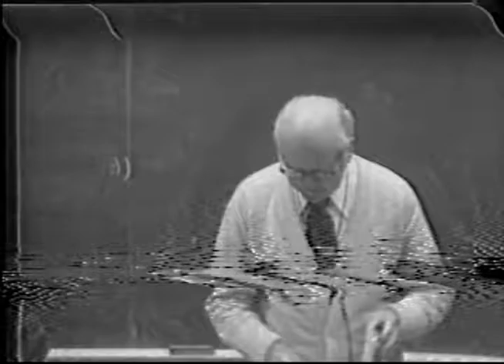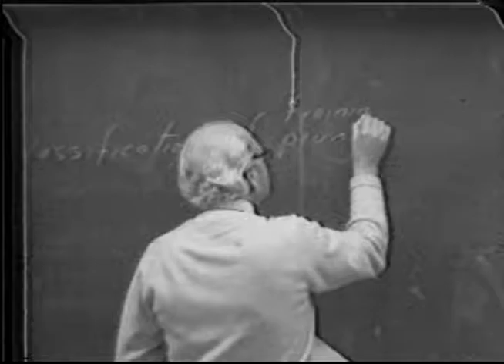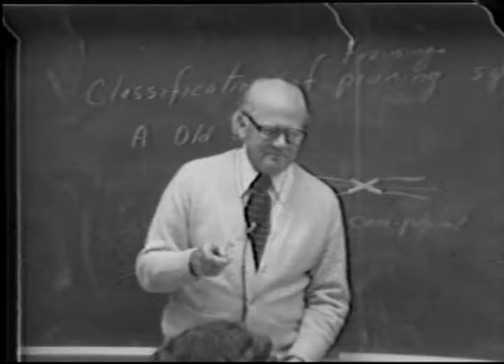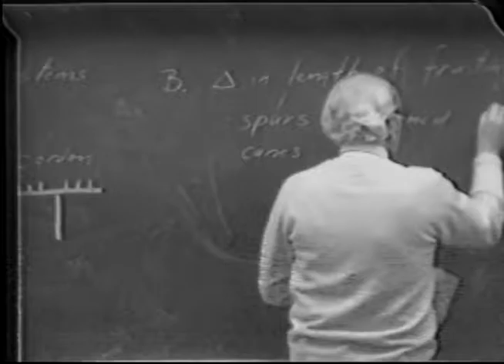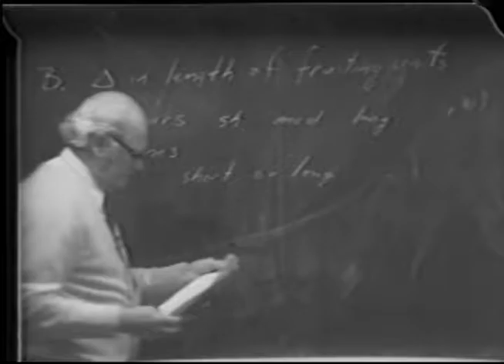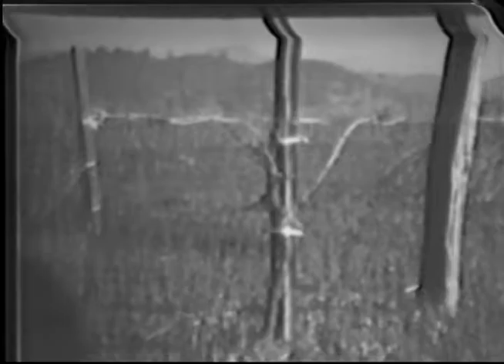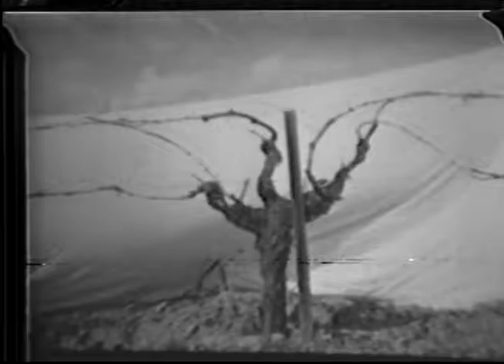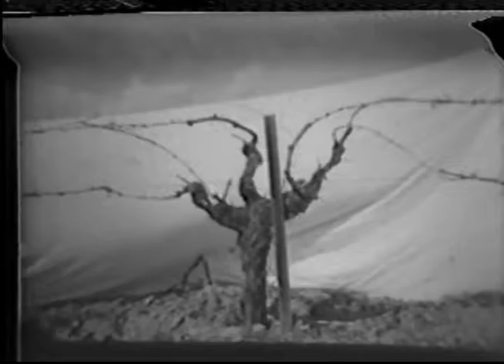General Viticulture: VEN116a Lecture5 - James Cook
Principles underlying pruning, training, grafting, and propagation of vines; environmental and economic factors affecting choice of vineyard type and location; establishment of vineyards. Lecture — 2 hours; laboratory — 3 hours. Prerequisite: Plant Science 2 or consent of instructor.

Instructor: James Cook
Dr. James Cook retired in 1984 from UC Davis, where he had taught winegrape production. He was world renowned as an authority on mineral nutrition of grapevines. Cook developed a widely used test that determined nitrogen deficiency and toxicity in grapes. He was the first to discover phosphorus deficiency in grapevines in California and established fertilizer practices to address these and other deficiencies. During sabbatical in Mexico, Cook played a significant role in developing the Mexican table and wine grape industry. He also helped to solve a range of soil problems there. Cook was a co-author of the textbook “General Viticulture,” which continues to be used worldwide. Courses: 116A, 116B.